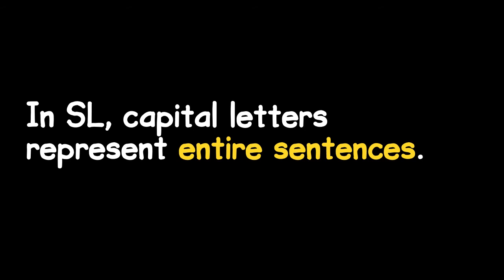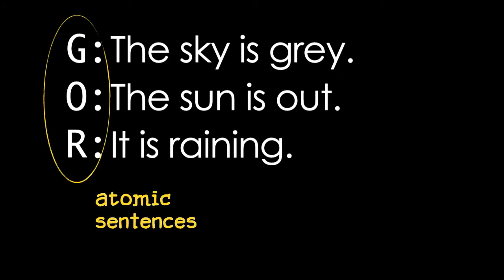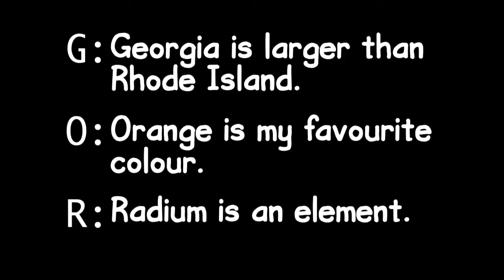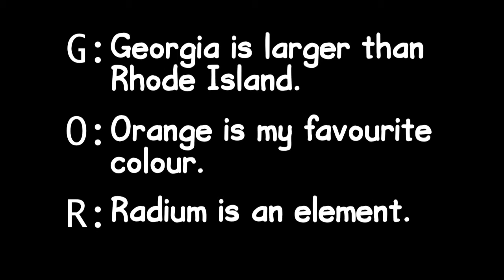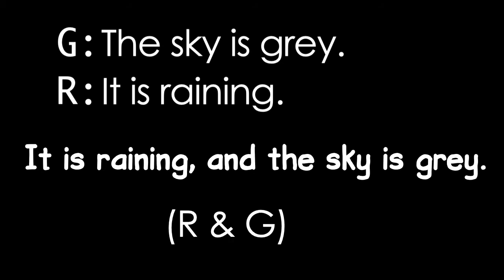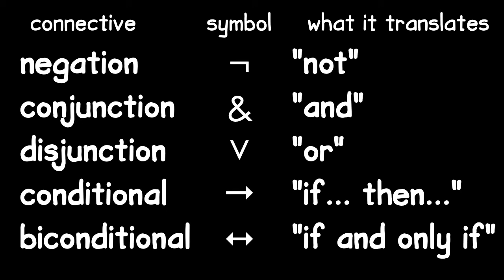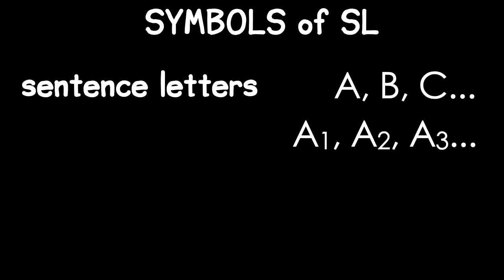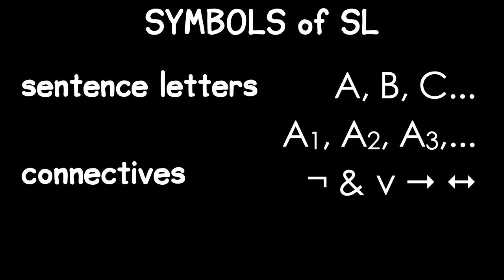The basics of SL